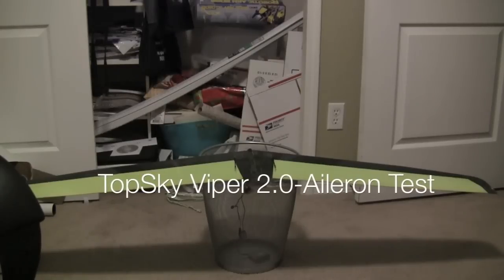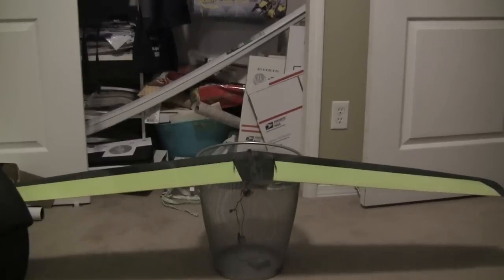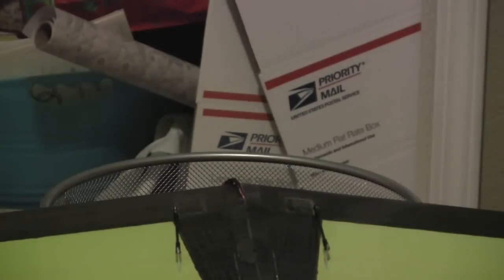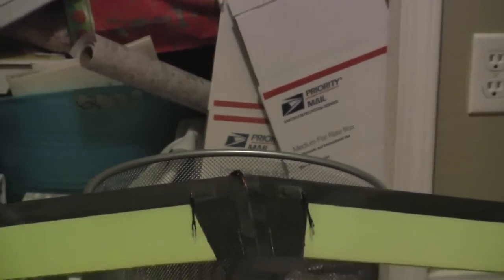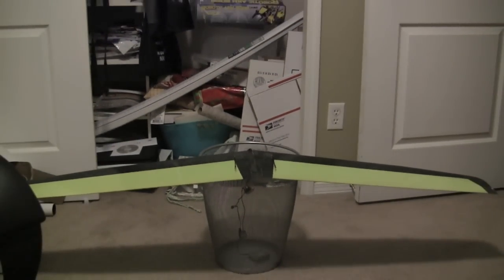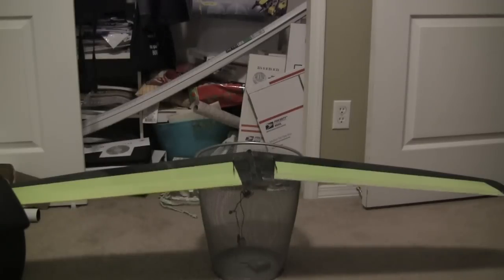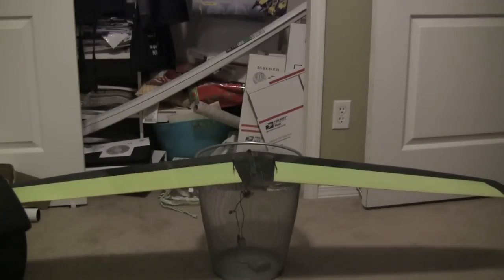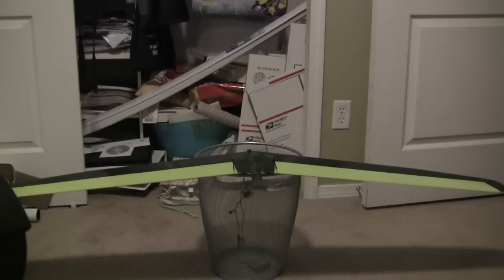TopSky Viper 2 - Aileron Movement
Here is a video of my new TopSky Viper 2.0 - I am testing the Aileron - Flaperon combo.

Testing out the movement and the slack in the surfaces
I am using a DX7 with a new setup 100% throws all stock